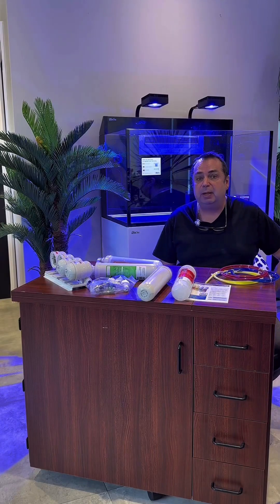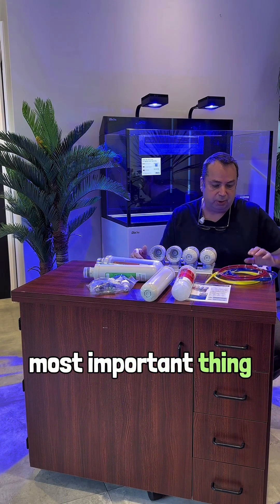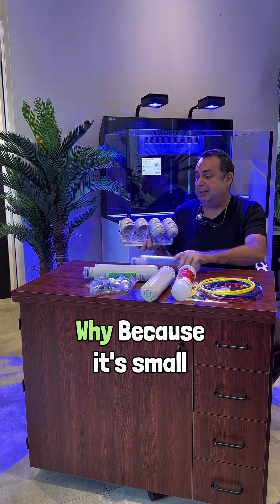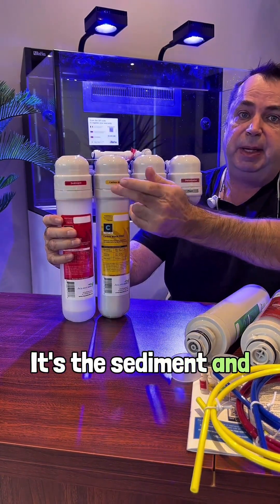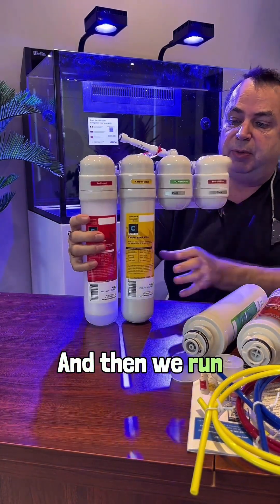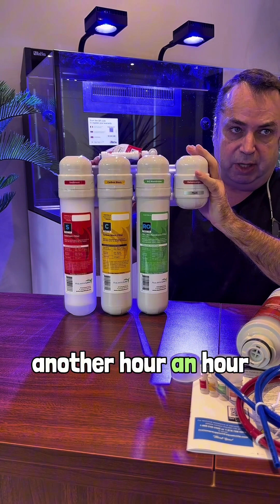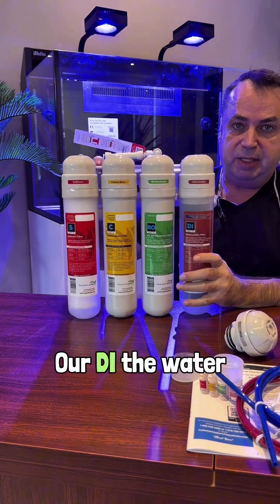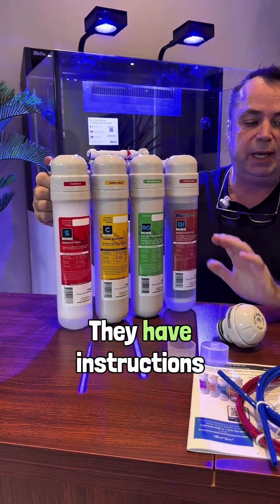Tap water or RO/DI water? This is a CRUCIAL question for every reef keeper!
💧 Tap water or RO/DI water? 🤔 This is a CRUCIAL question for every reef keeper! Which one should you use, and why does it matter so much?

In this video, I’ll break down:
✅ The risks of using tap water in a reef tank
✅ Why reverse osmosis is a MUST-HAVE
✅ How to choose the right RO/DI unit for your system
✅ My top choice: Aquatic Life Twist-In 100GPD and why I picked it!

💬 What do you use for your reef? Tap water or RO/DI?

A thriving reef starts with high-quality water!